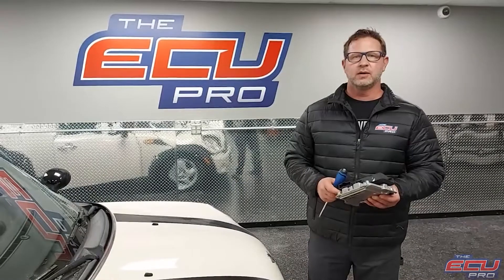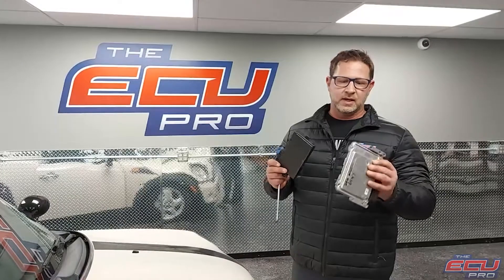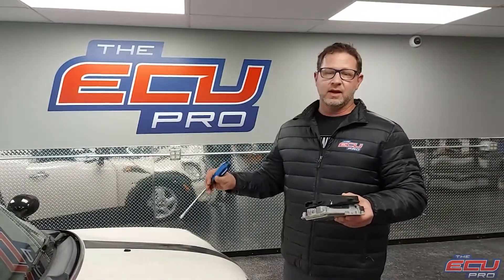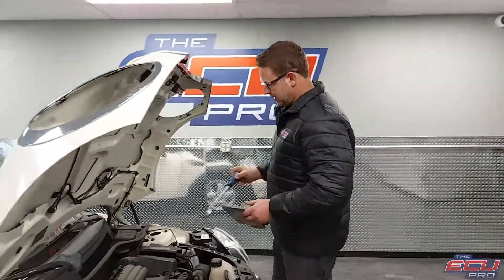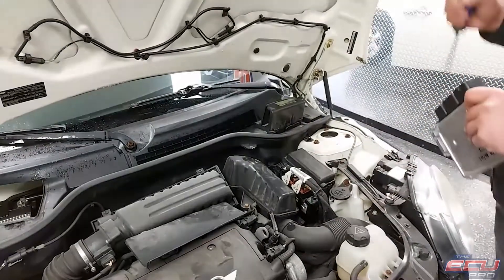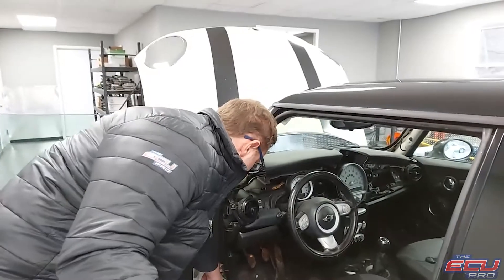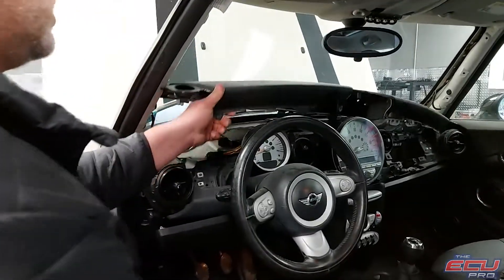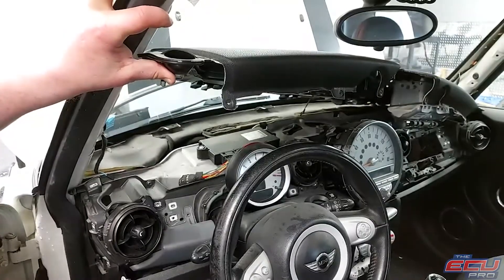MINI MEVD17 DME / ECU Removal & Repair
How to remove a MINI MEVD17 DME with CAS system
0:00 MEVD17 MINI DME Repair - parts required for a repair / clone or testing.
0:40 How to remove MEVD17 MINI DME.
1:08 How to remove CAS system from a MINI.